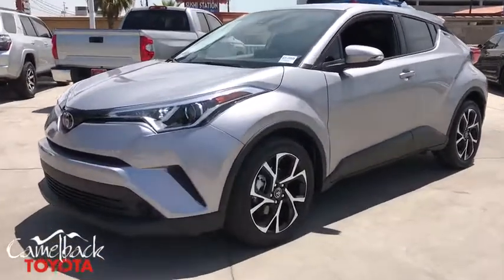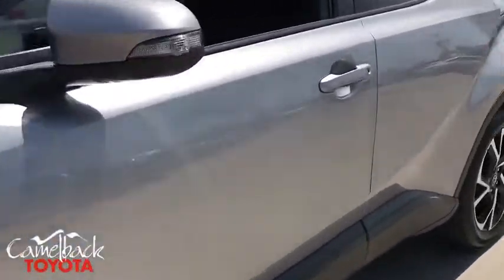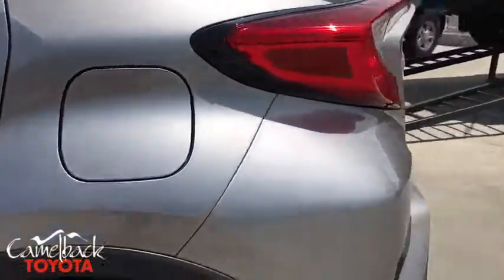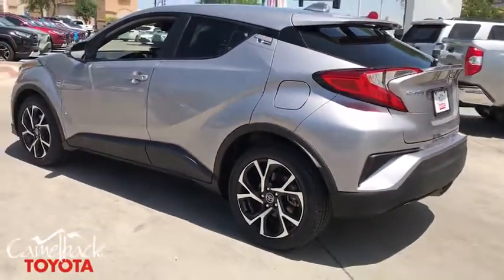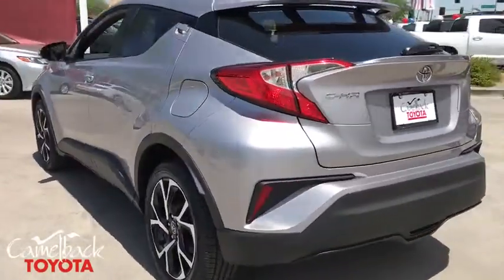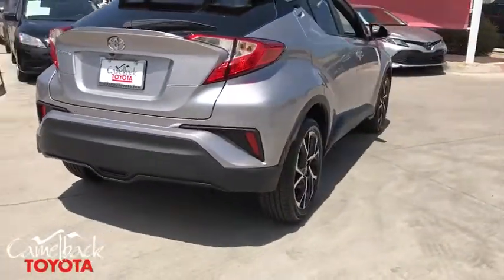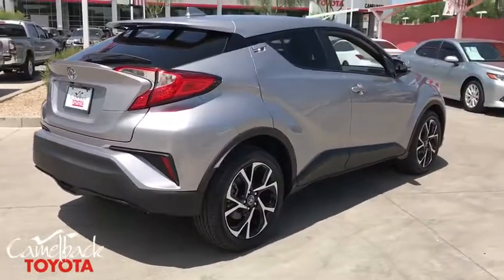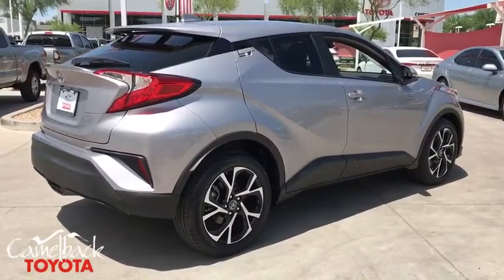2019 Toyota C-HR Phoenix, Peoria, Scottsdale, Glendale, Avondale, AZ 45389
Silver New 2019 Toyota C-HR available in Phoenix, Arizona at Camelback Toyota. Servicing the Peoria, Scottsdale, Glendale, Avondale, AZ area.

Camelback Toyota
1550 E Camelback Rd

2019 Toyota C-HR XLE Silver 27/31 City/Highway MPGbrbrbr Excellent Selection of NEW and USED vehicles, Financing Options, Serving the great Phoenix Area.
Axle Ratio: TBD,18 Alloy Wheels,Front Bucket Seats,Fabric Seat Material,Radio: AM/FM Stereo w/7 Touch-Screen Display,Lane Change Assist (LCA),Smart-Master 2 Key Plate,PVC Sun Visor,Remote Keyless Entry,4-Wheel Disc Brakes,6 Speakers,Air Conditioning,Electronic Stability Control,Front Center Armrest,Leather Shift Knob,Spoiler,Tachometer,ABS brakes,AM/FM radio,Automatic temperature control,Brake assist,Bumpers: body-color,Delay-off headlights,Driver door bin,Driver vanity mirror,Dual front impact airbags,Dual front side impact airbags,Four wheel independent suspension,Front anti-roll bar,Front dual zone A/C,Front reading lights,Fully automatic headlights,Illuminated entry,Knee airbag,Low tire pressure warning,Occupant sensing airbag,Outside temperature display,Overhead airbag,Panic alarm,Passenger door bin,Passenger vanity mirror,Power door mirrors,Power steering,Power windows,Radio data system,Rear anti-roll bar,Rear side impact airbag,Rear window defroster,Rear window wiper,Remote keyless entry,Speed control,Speed-sensing steering,Split folding rear seat,Steering wheel mounted audio controls,Telescoping steering wheel,Tilt steering wheel,Traction control,Trip computer,Turn signal indicator mirrors,Variably intermittent wipers,Auto-dimming Rear-View mirror,Exterior Parking Camera Rear,Auto High-beam Headlights,Blind spot sensor: Blind Spot Monitor (BSM) warning,Proximity keyless entry,Distance pacing cruise control: All-Speed Dynamic Radar Cruise Control (DRCC)